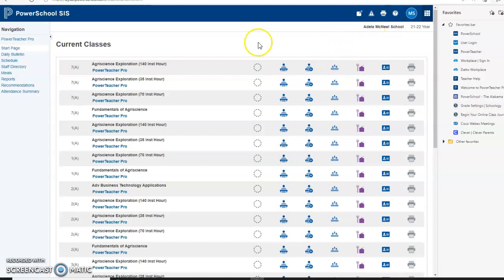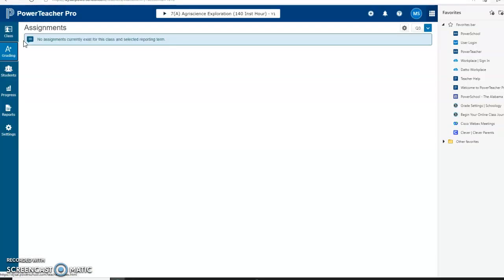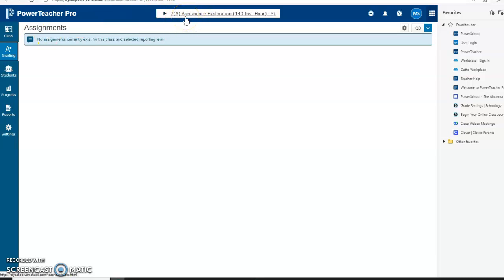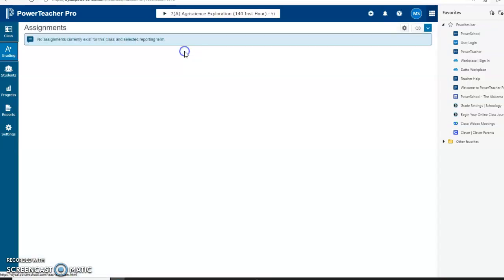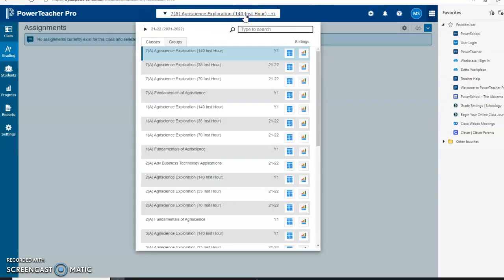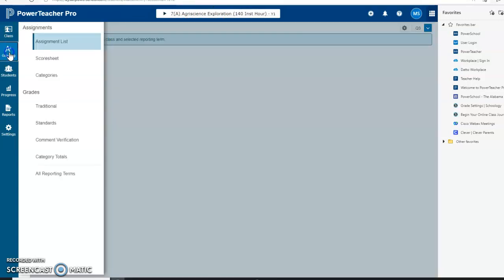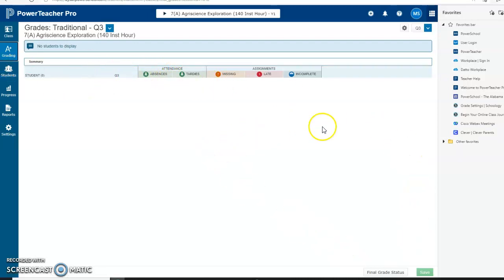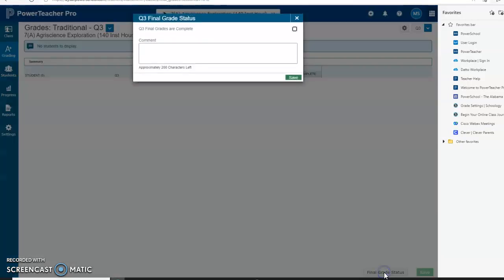Post Grades in PowerSchool